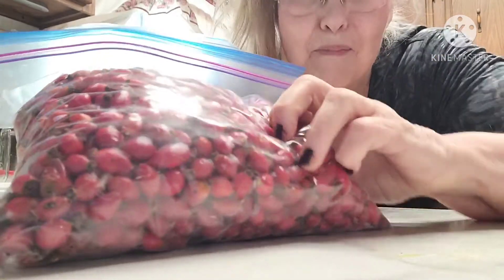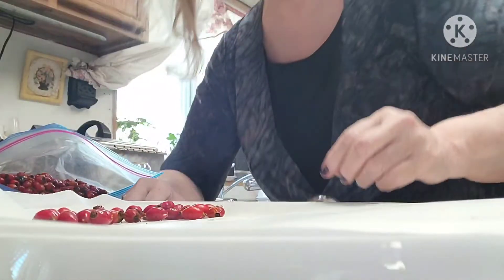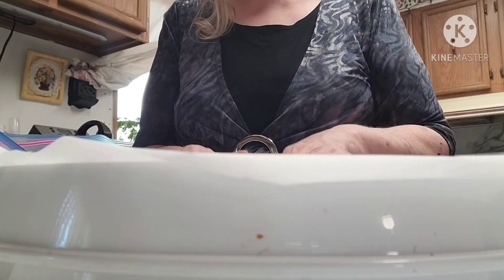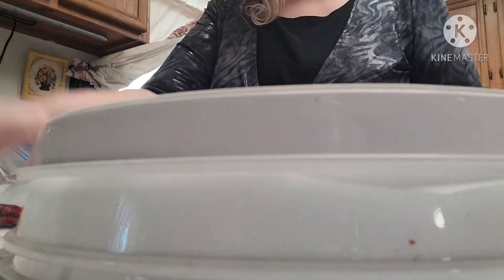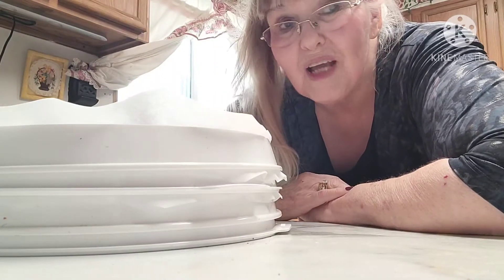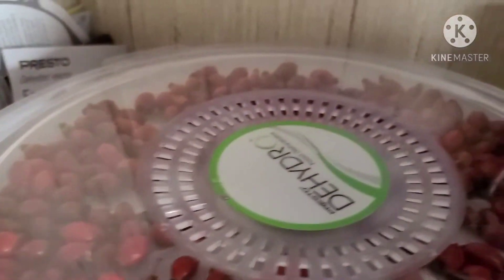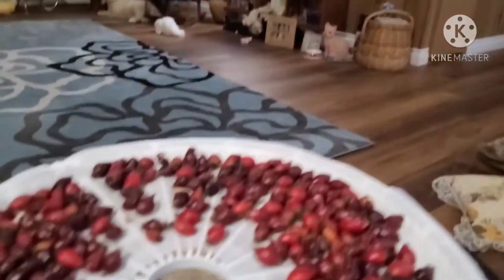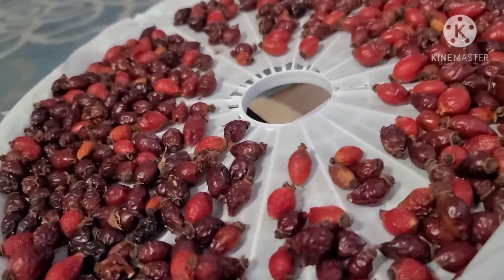Preserving Rose hips| How to dehydrate rose hips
This is part two of my rose hip video harvesting.

As promised, here is nutritional information:

Rosehip nutrition
Inside the rose hip are many small, edible seeds, which are a good source of many nutrients. A 2-tablespoon (16-gram) serving of wild rose hips provides (4Trusted Source):

Calories: 26

Carbs: 6 grams

Fiber: 4 grams

Vitamin A: 4% of the Daily Value (DV)

Vitamin B5: 3% of the DV

Vitamin C: 76% of the DV

Vitamin E: 6% of the DV

Rose hips get their red-orange color from carotenoid pigments known as lycopene and beta carotene. These pigments have been shown to promote skin and eye health (2Trusted Source, 5Trusted Source, 6Trusted Source).
They’re also rich in disease-fighting antioxidants, such as vitamin C, catechins, quercetin, and ellagic acid. A diet rich in these compounds can help lower inflammation and oxidative stress in your body (2Trusted Source, 6Trusted Source).
Furthermore, vitamin C plays a key role in collagen synthesis and immune health (7Trusted Source, 8Trusted Source).